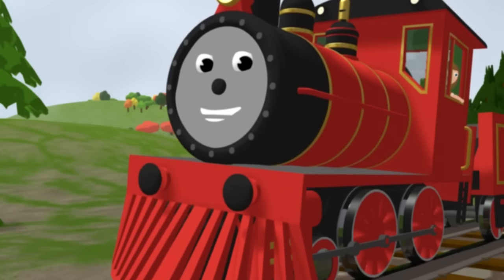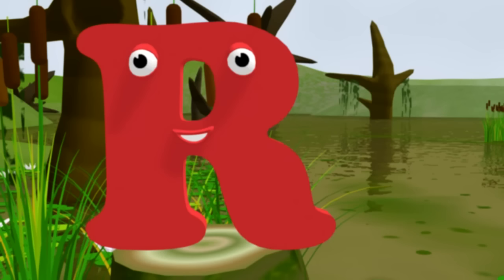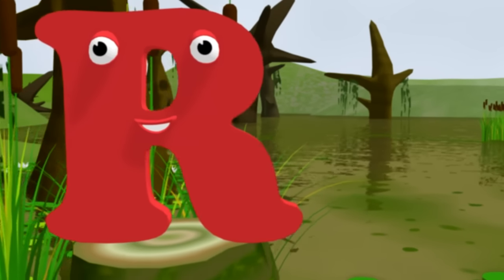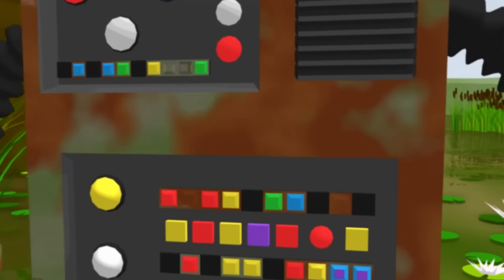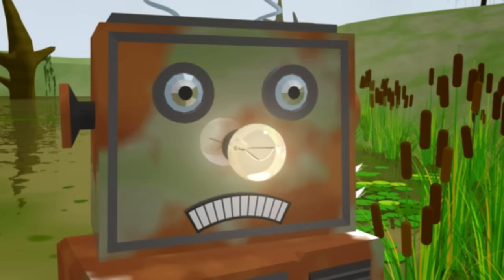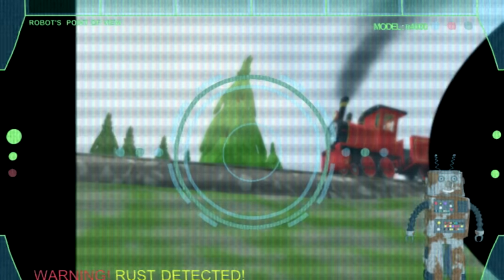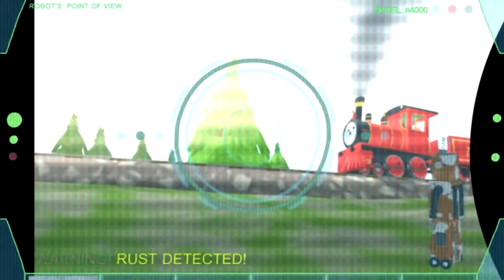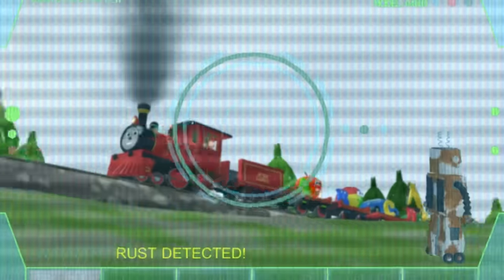Zeichentrickfilm - Shawn der Zug - Das englische Alphabet - R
Shawn und Alice müssen heute den Buchstaben R finden. Sie treffen auch ihren Freund Rusty, den Roboter. Dem gehts nicht gut weil er so verrostet ist. Mal sehn ob Shawn ihm helfen kann.

Bildungskanal Coilbook German - das sind eindrucksvolle  Entwicklungscartoons  für Kinder von drei Jahren. Die Kleinen werden sich nicht langweilen, da  Trickfilme bunte Bilder und einfache Motive, klassische Kindermusik und gute Stimmung enthalten.

list=PLa8Am1NvhvzQjh7fTZ2n71FHM1MB6h3v8